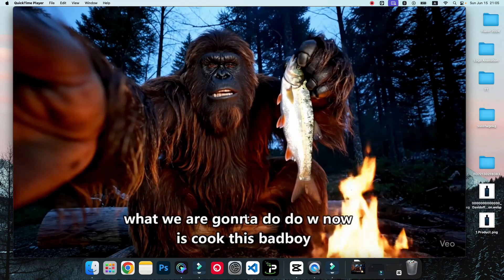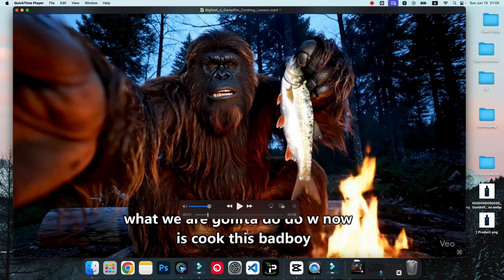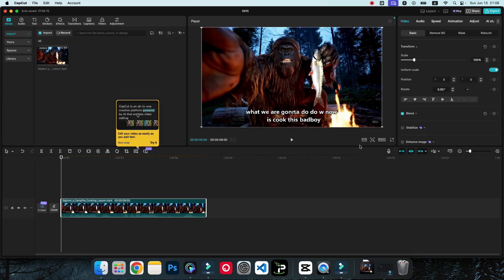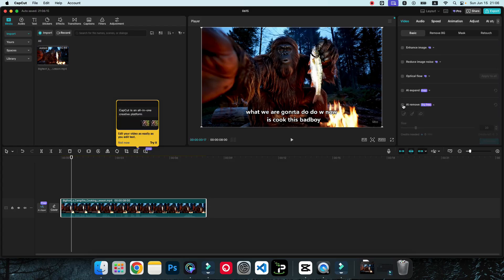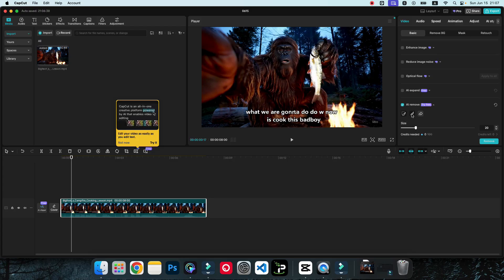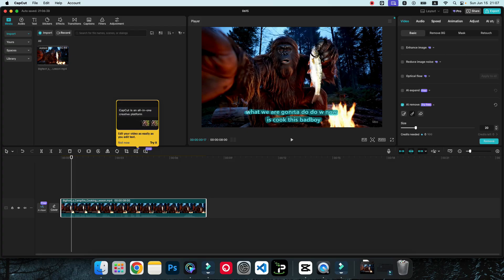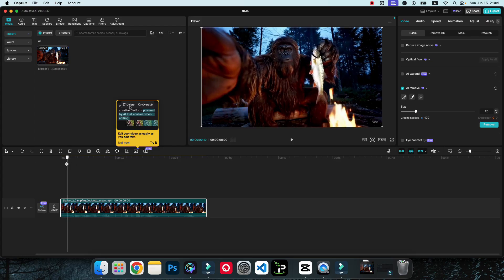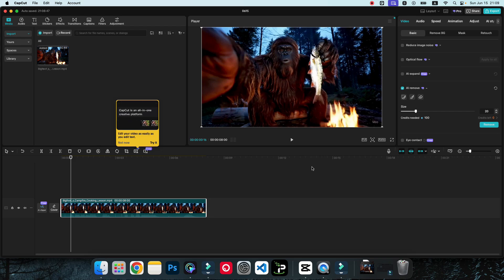How to remove Caption / Subtitle Text from VEO 3 Videos Easy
In this video i have shown How to remove Caption / Subtitle Text from VEO 3 Videos Easy. The VEO 3 is powerful ai but the generate text in the video . With the help of this video you can remove the text.